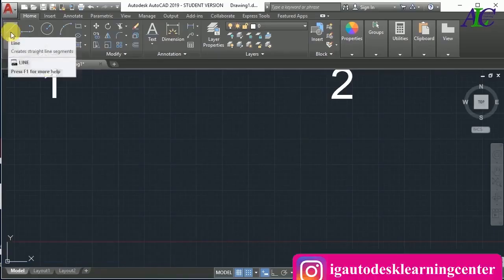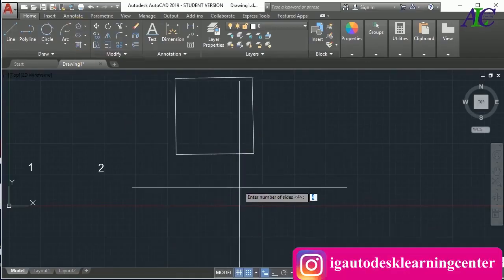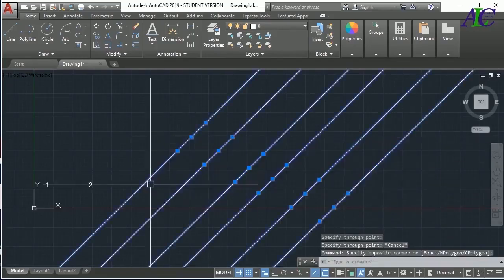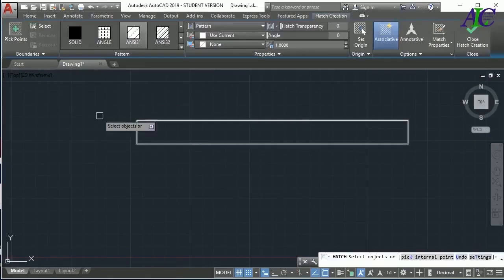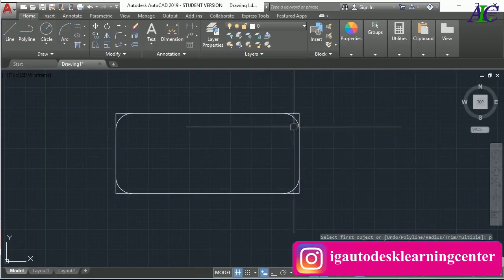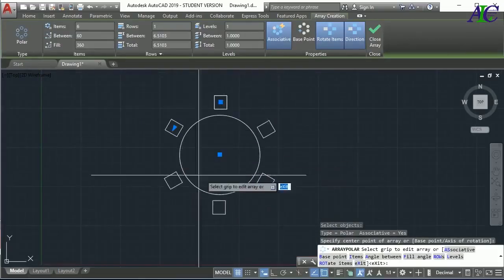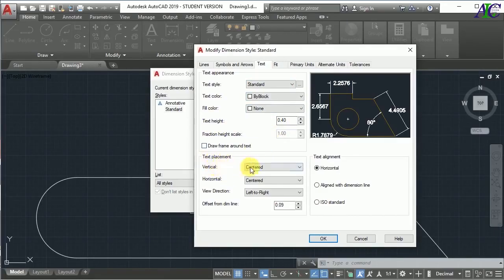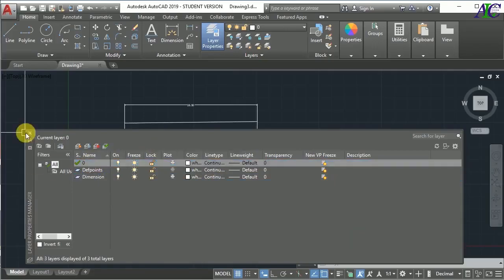AutoCAD Full Tutorial For Beginner 2023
🔇 If any Producer or Label has an issue with any of the uploads, please get in contact with me and I will delete it immediately.

Turn on the 🔔 to get a notification every time I Upload a New Video